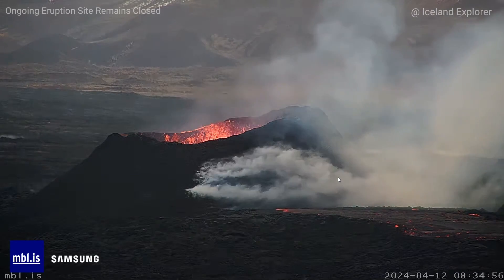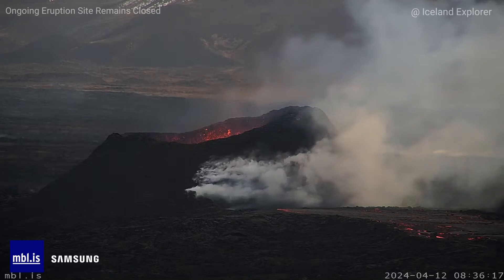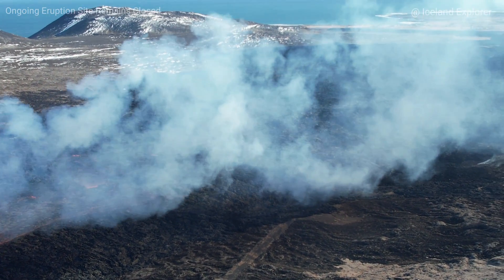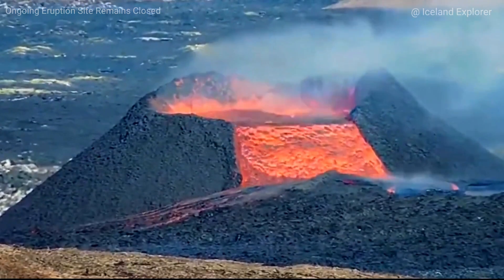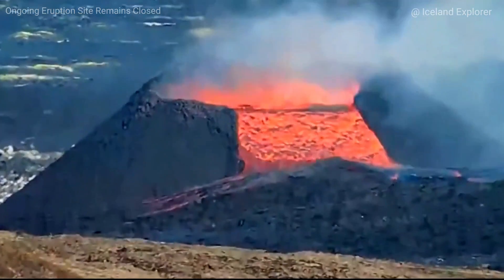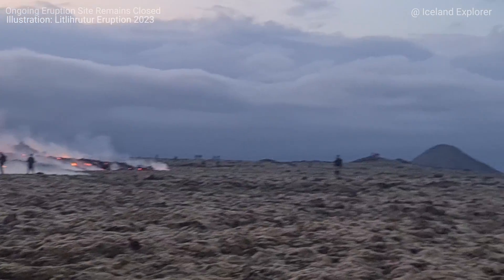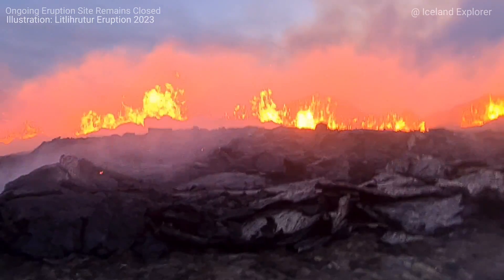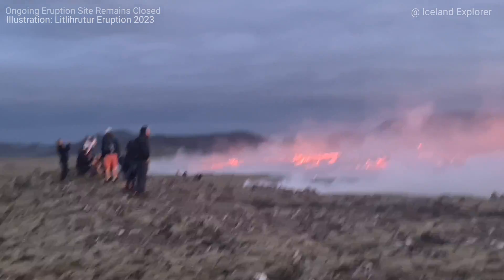Volcano Spillover, Tourist Access to the Eruption and Blue Lagoon closures 🌋 Volcano Update 12.04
Volcano update from Iceland. April 12, 2024. On volcano spillover and lava falls. Latest updates from Icelandic Met Office. On reopening of tourist traffic to the eruption site - opinions from the police and tourist experts. On Blue Lagoon closure and reopening.  00:00 Current View of the Eruption. Icelandic Met Office Update: On the reduction in lava output, from 6.5 to 3.6 m3 per sec. 01:26 - Ongoing eruption seen from drone 02:52 - Lava flows and thickness map 03:28 - Volcano spills over on April 7. Lava falls. 04:20 - Authorities consider to open the eruption site to tourists. Ongoing discussions. Illustration: tourists at Litlihrutur (Little Ram) Volcano in 2023. 11:35 - Updates from Blue Lagoon. Blue Lagoon safety policy. Blue Lagoon closure and reopening. Blue Lagoon from drone. 13:58 - Pahoehoe Lava in Fagradalsfjall in spring 2021. 16:13 - Flying lava. Lava fontains during 2021 eruption in Geldingadalur.

LiveCams of Sundhnukur Eruption (still ongoing as for 12.04.24):

+++ THANK YOU! +++ TAKK FYRIR  +++ MEGI GUÐ ALMÁTTUGUR BLESSI ÍSLAND OG YKKUR ÖLL! +++